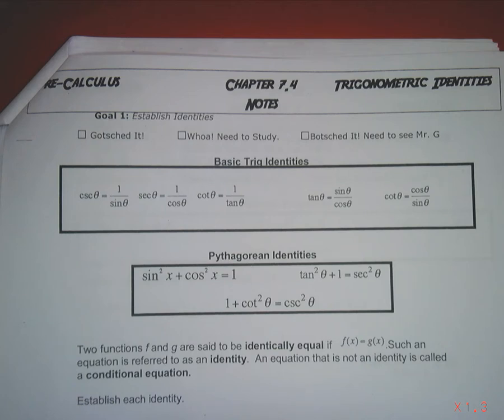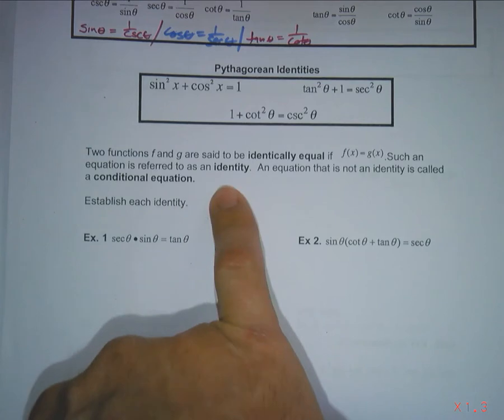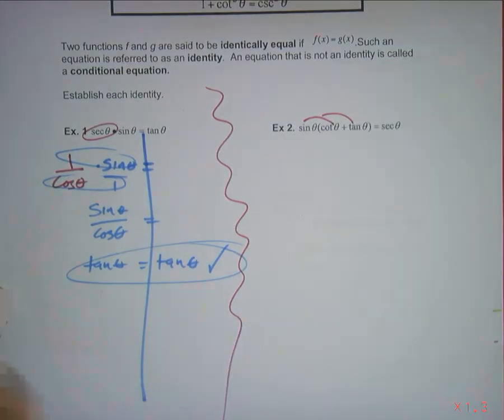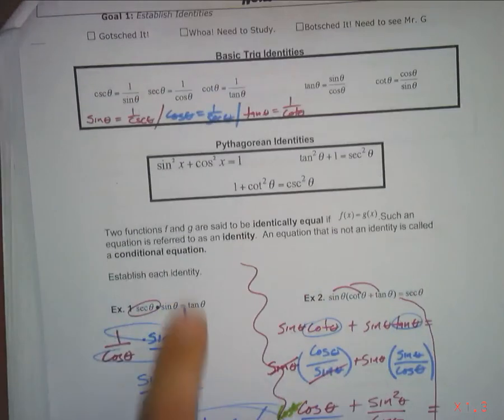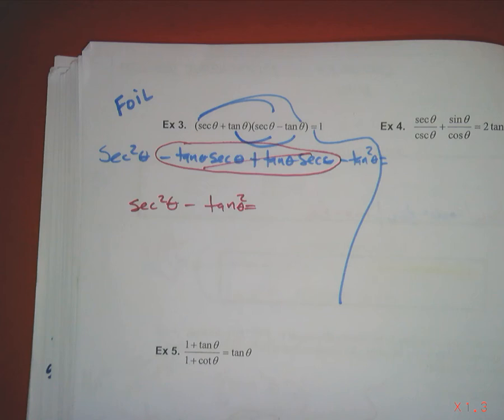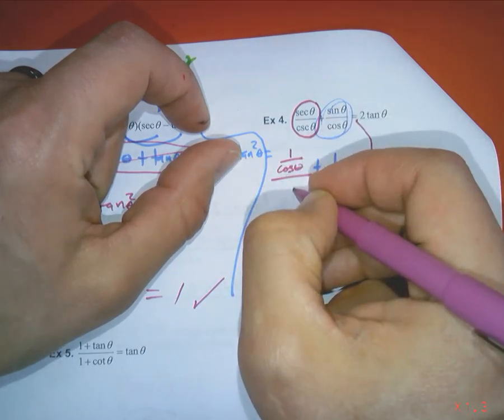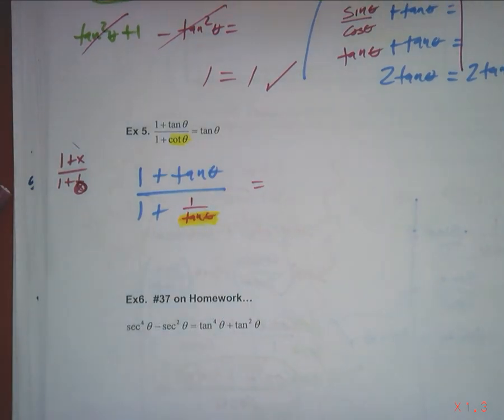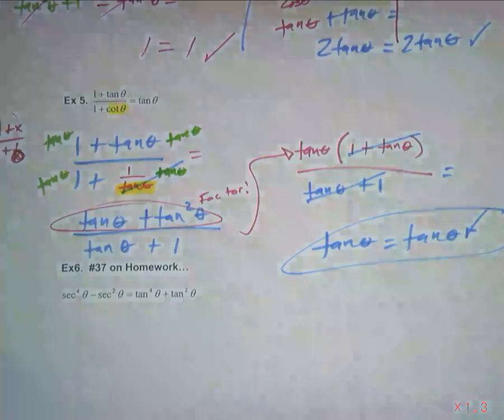Gotsch Pre Calc Ch 7.4 Notes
Establish Trig Identities.